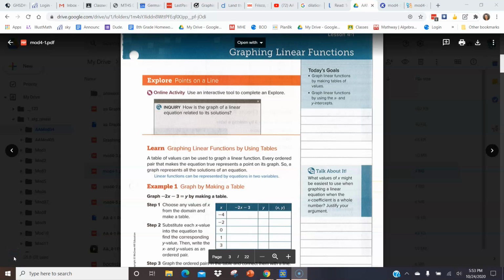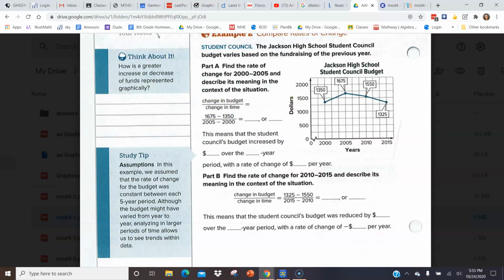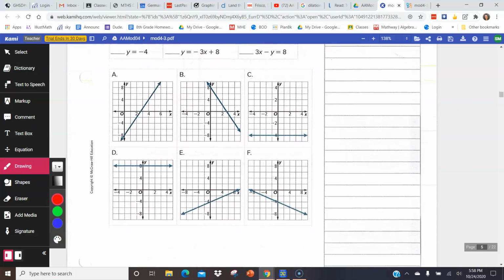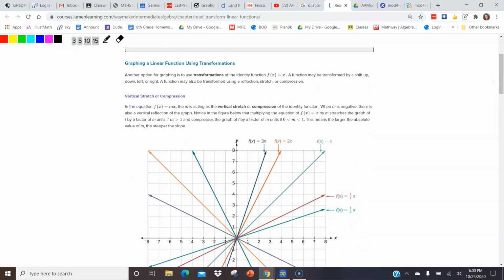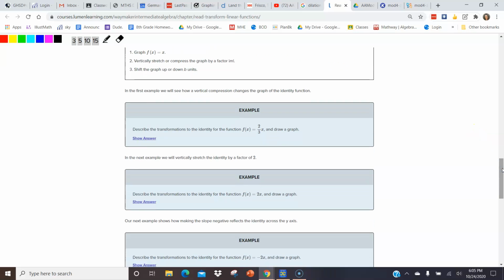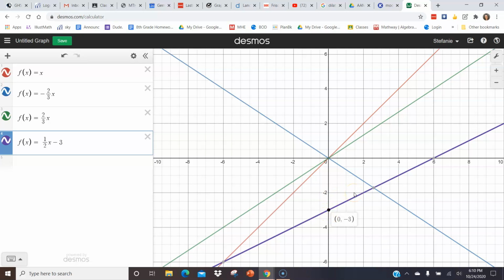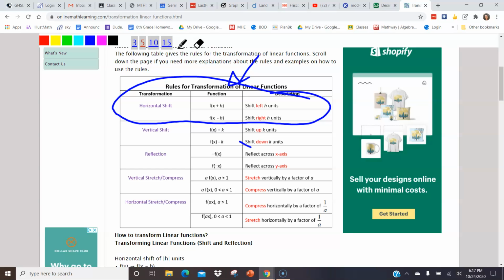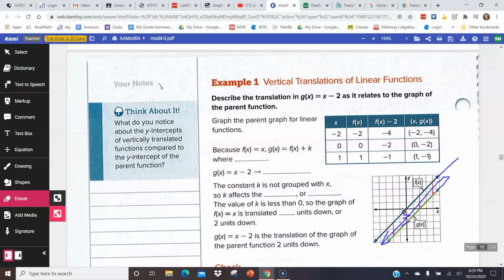AA Mod4.4 Trans of functions